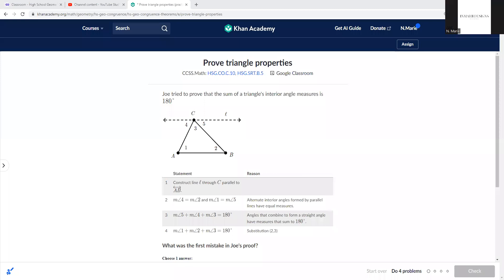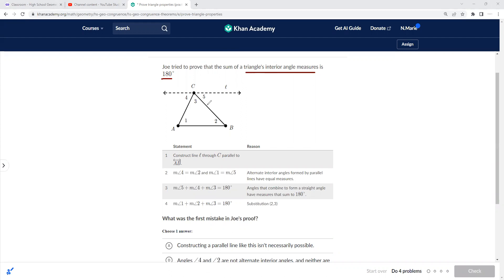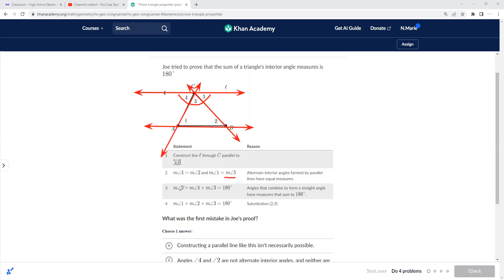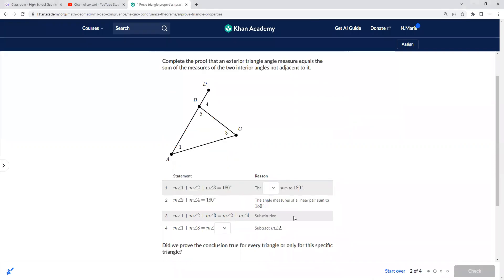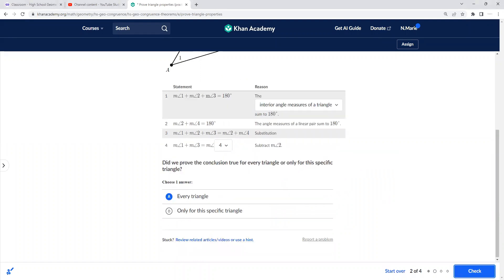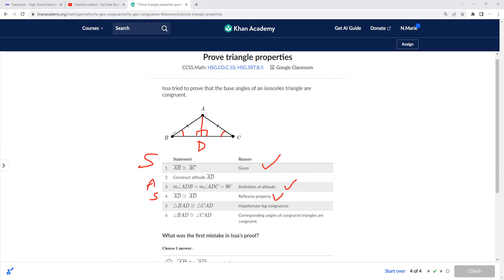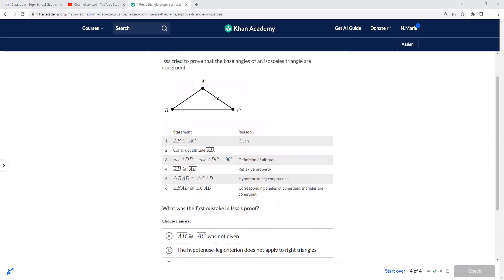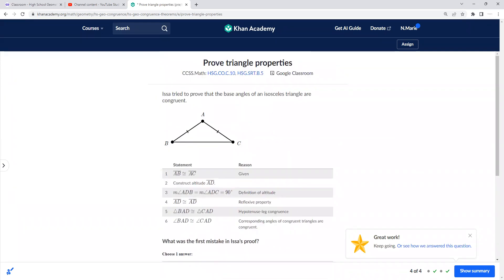Geometry Proofs - Khan Academy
Learn how to do High School geometry proofs on Khan Academy.